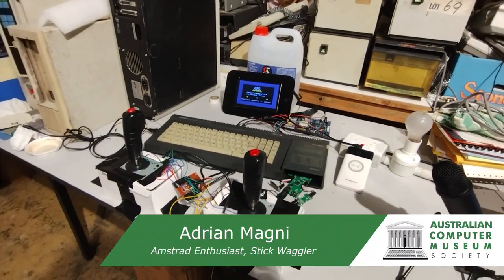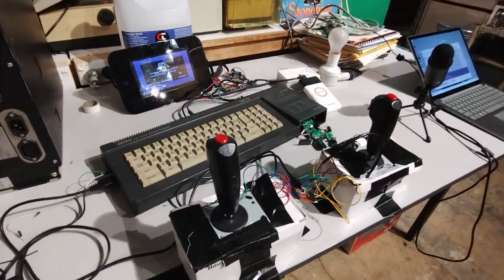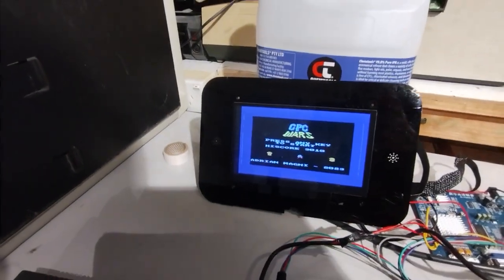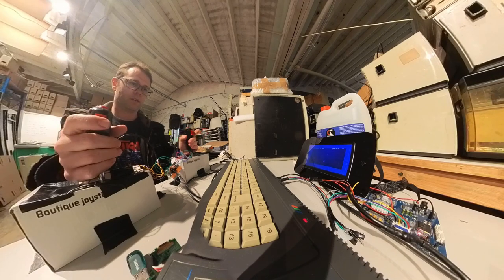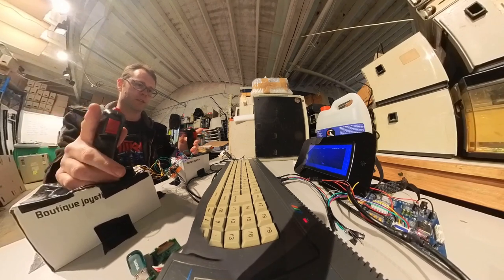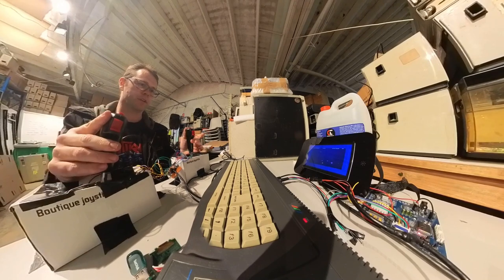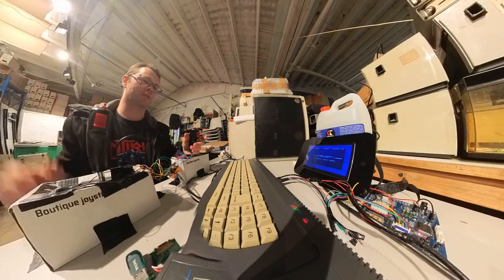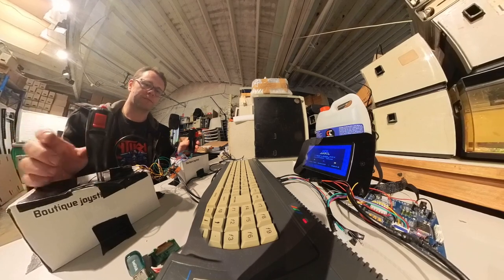CPC Wars - Double the Joysticks for Double the Fun!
A quick demo of a new Amstrad CPC game that uses two joysticks to mimic a modern twin-stick shooter like Geometry Wars.